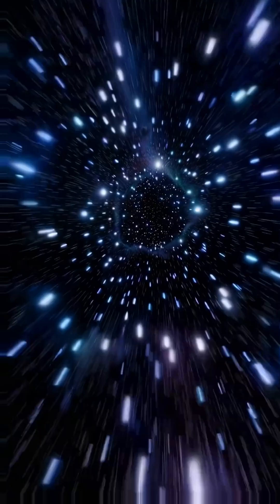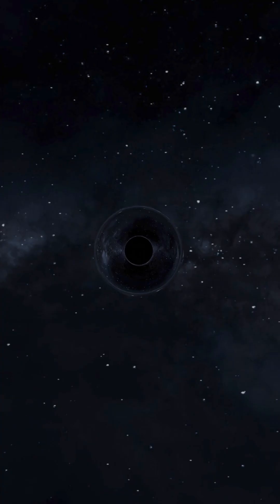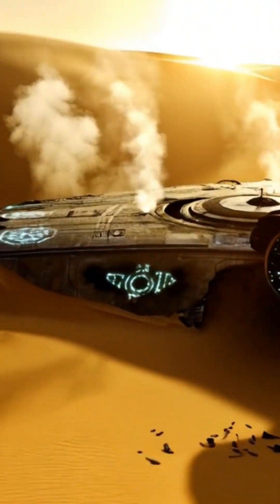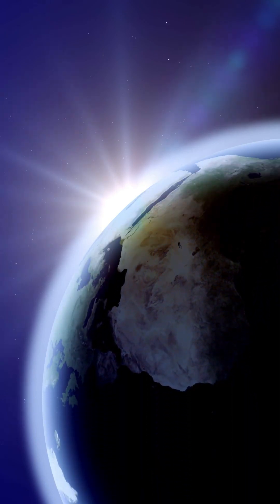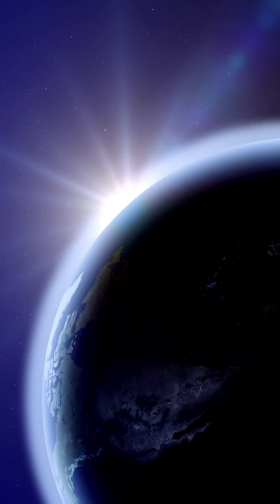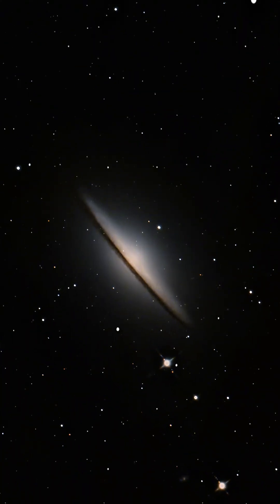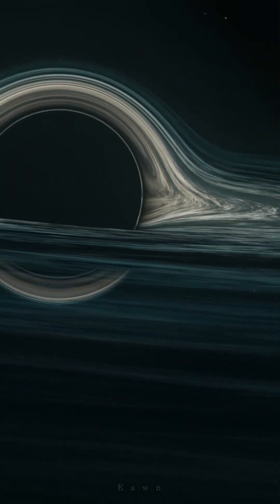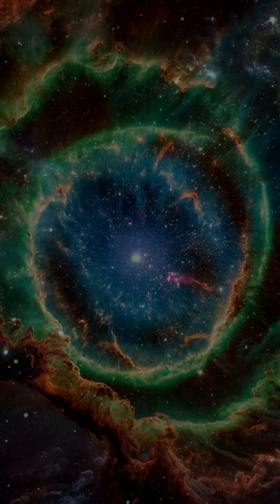10 Minutes on This Planet = 3 Years on Earth – The Truth About Time Dilation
What if 10 minutes on a distant planet meant 3 years would pass back on Earth?

This short cinematic reel explores the mind-bending concept of time dilation, inspired by real physics and Einstein's theory of relativity. Near a supermassive black hole, time slows down dramatically. While astronauts explore space, loved ones on Earth may age without them.

Dive into this sci-fi inspired journey that feels like Interstellar, but is grounded in real science.

🎥 Faceless cinematic storytelling
🚀 Based on Einstein’s theory of relativity
⏳ Time Dilation Explained